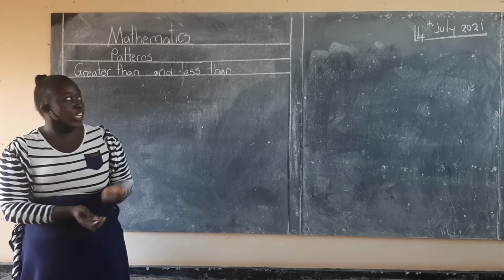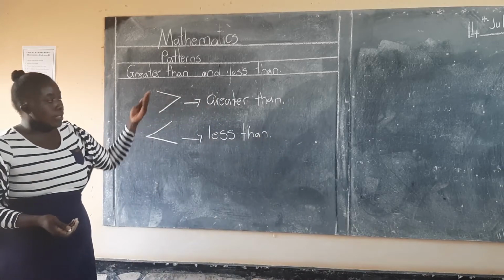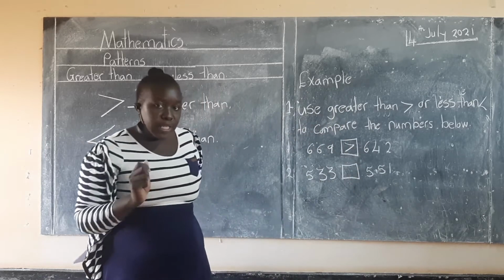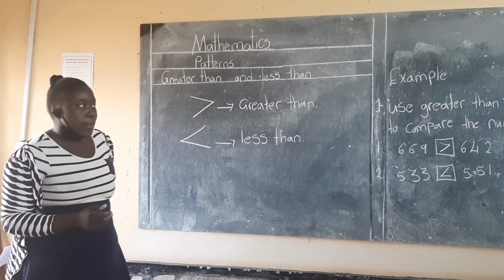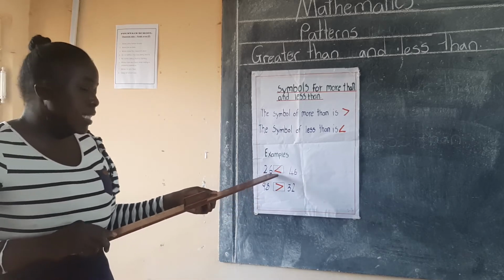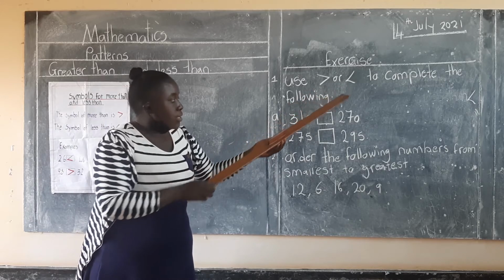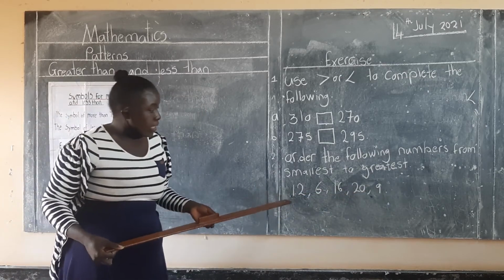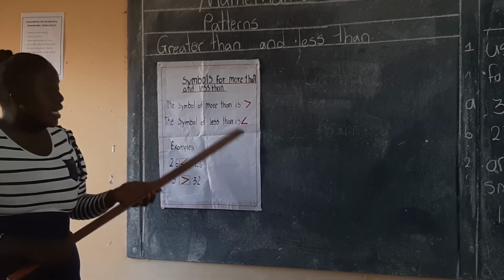Fountain School Grade Three Mathematics -Greater than and less than- Tr. Kangwa